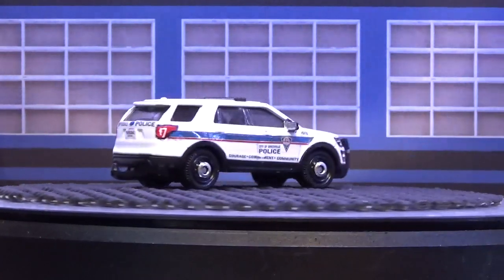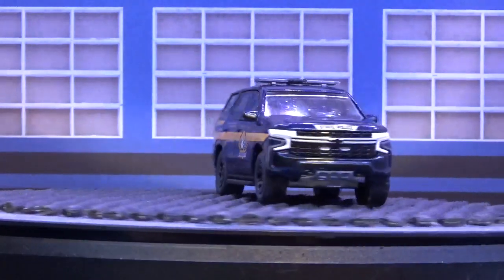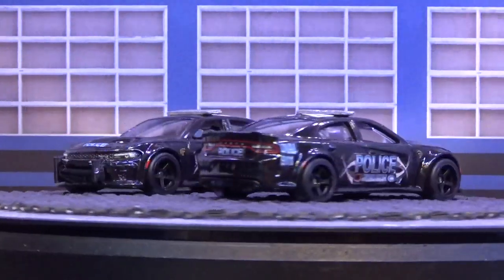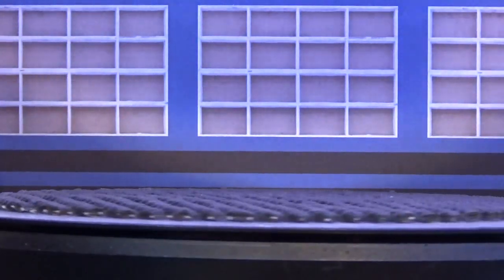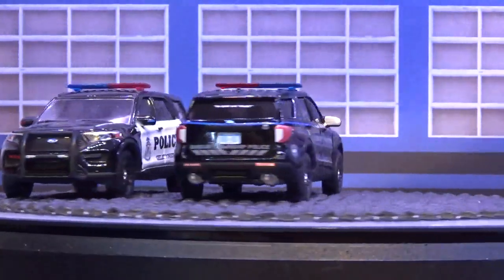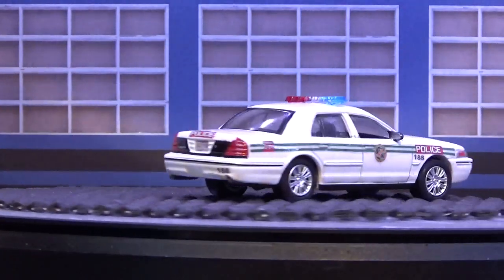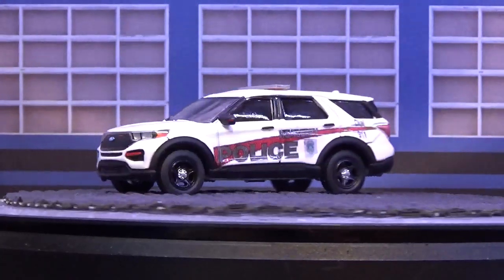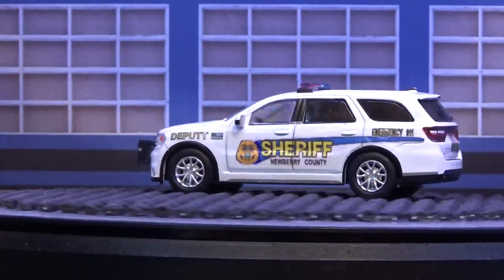March 2024 Law Enforcement Purchased and Custom Vehicles.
A run down of purchased and custom build first responder vehicles for the month of March 2024.